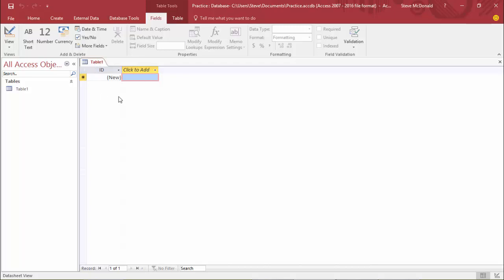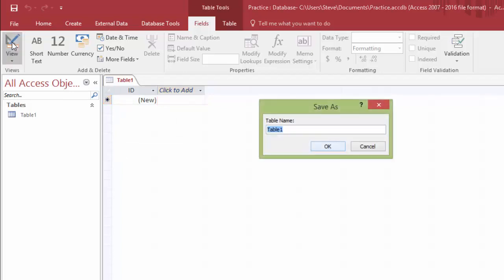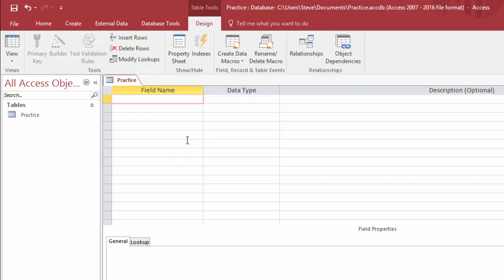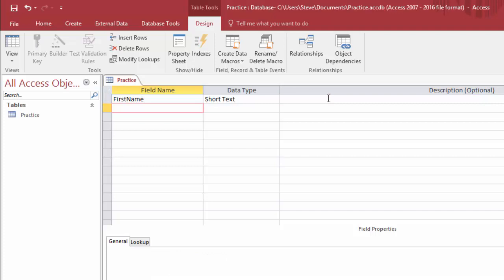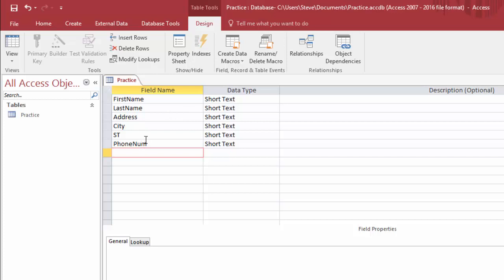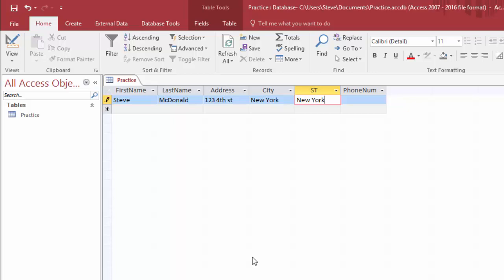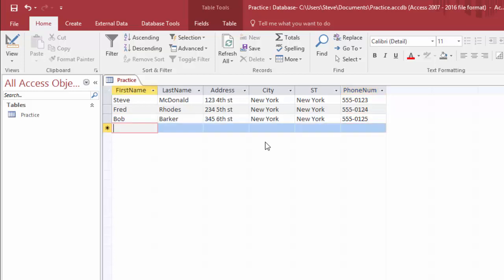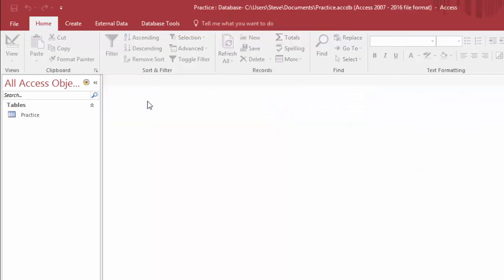Microsoft Access Tutorial #2 - Creating a Table in MS Access for Beginners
Microsoft Access Basics Course #2 - Create a Table

Learn how to create a table in Access 2016.

This video is part of a mini-course that includes 5 videos.